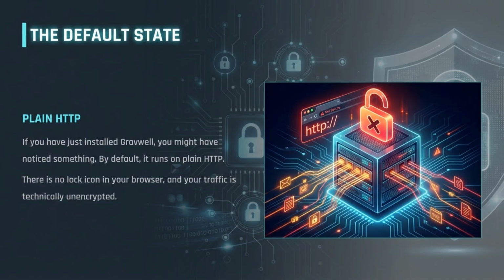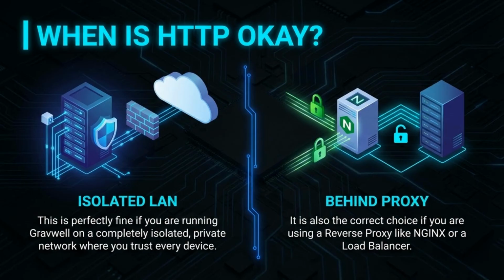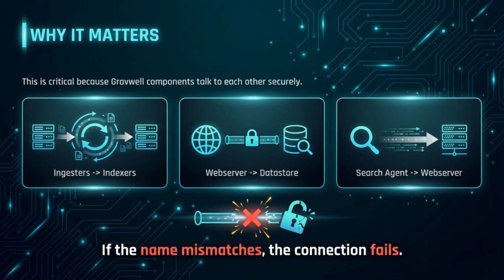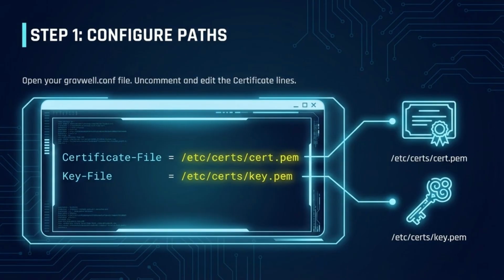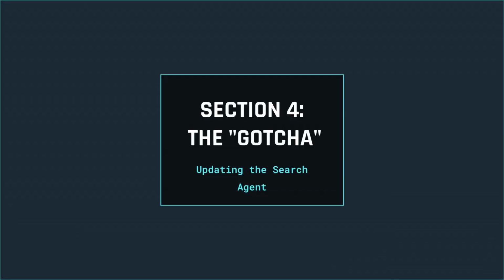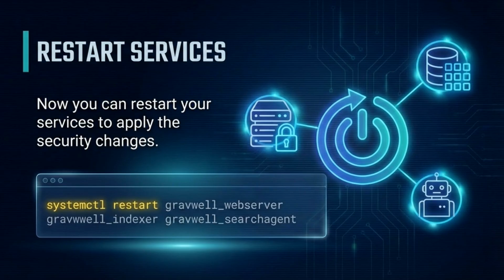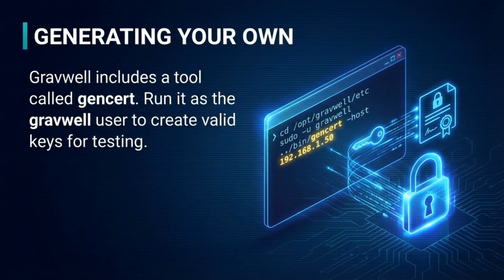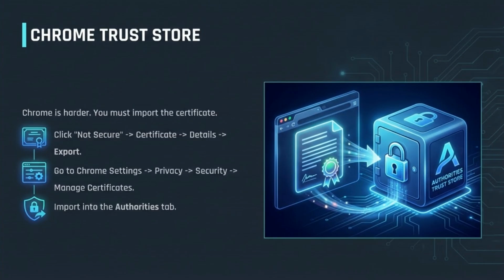Deep Dive Securing Gravwell with TLS Certificates